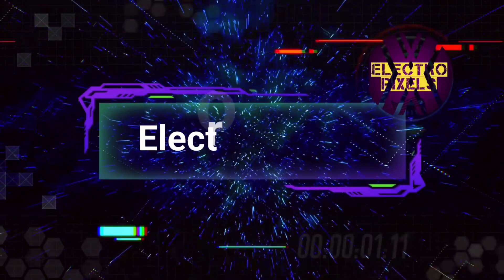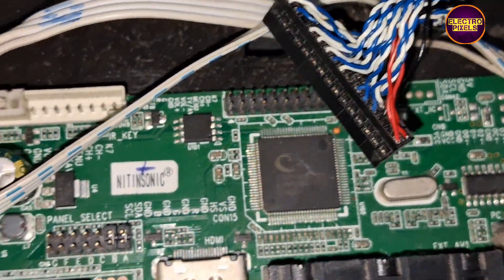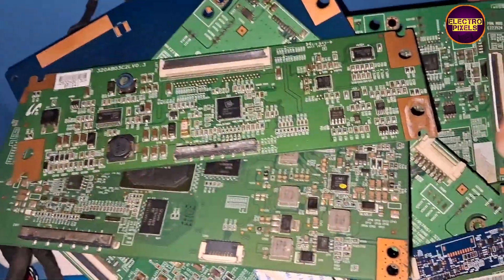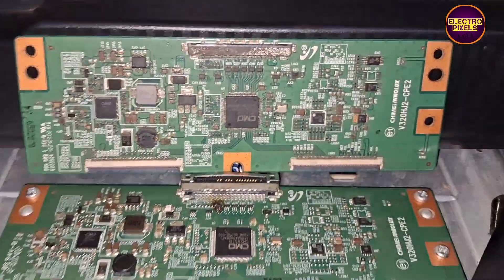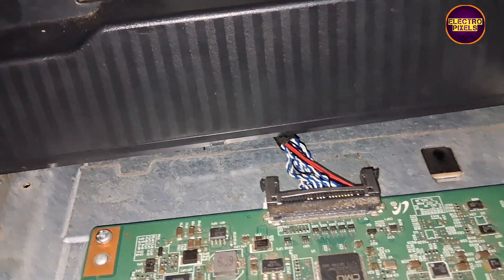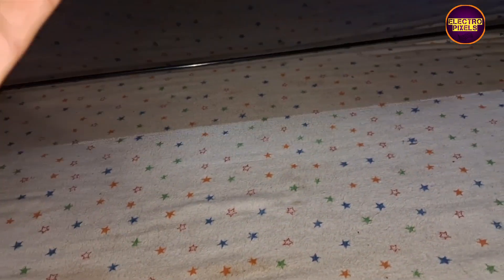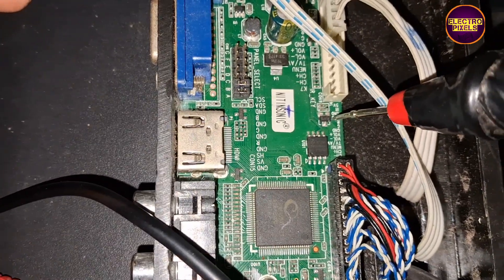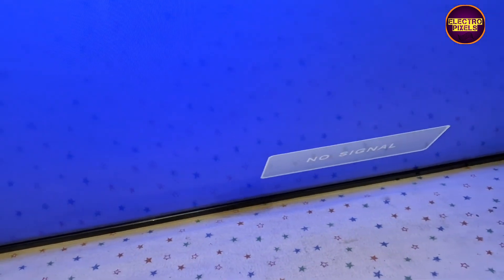TV Repair Technician Connected the LVDS Cable in Opposite Direction while installing Universalboard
TV Repair Technician Connected the LVDS Cable in Opposite Direction while installing Universalboard  in samsung LED tv